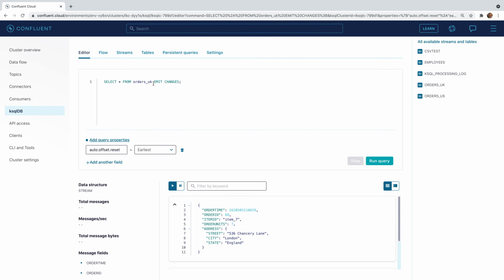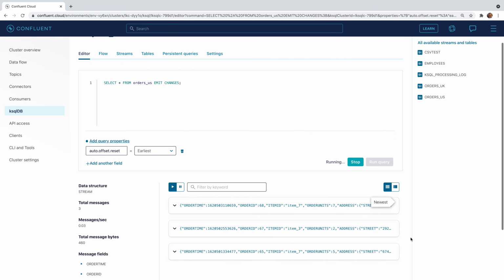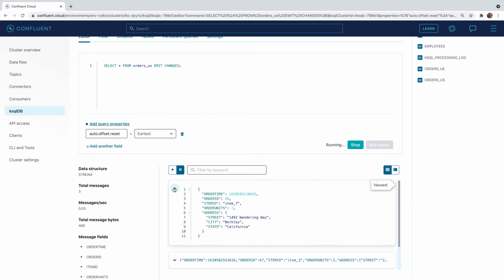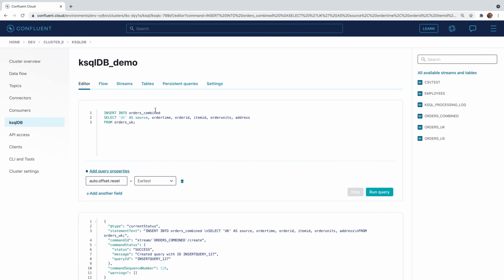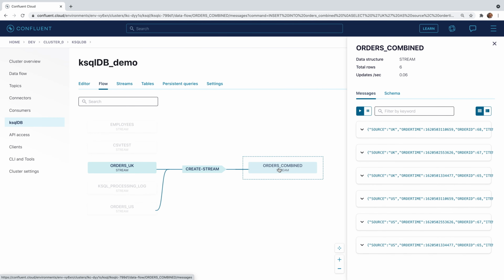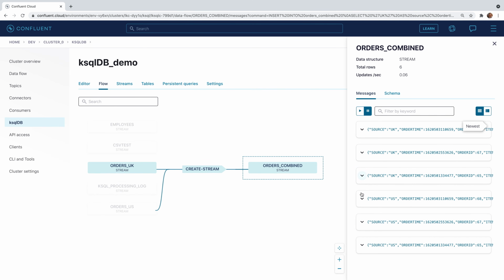ksqlDB 101: Merging Two Streams with ksqlDB (Hands On)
| Using ksqlDB on Confluent Cloud, practice combining two streams into a third target stream in a hands-on exercise. Afterward, you'll inspect your data using ksqlDB's Flow tab.